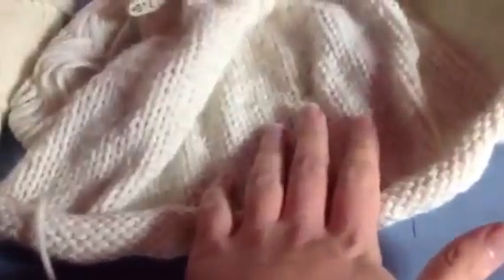Mena's Tutorial On How To Knit A Beanie Part 4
This is where We begin the decreasing pattern of your hat.